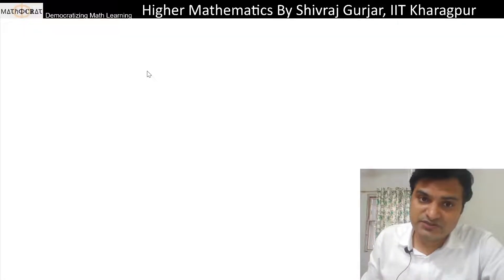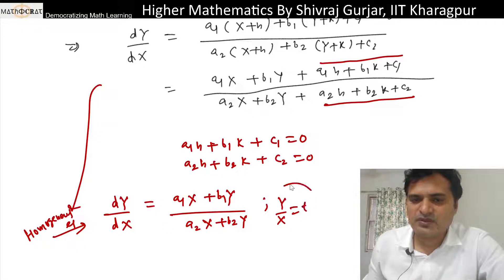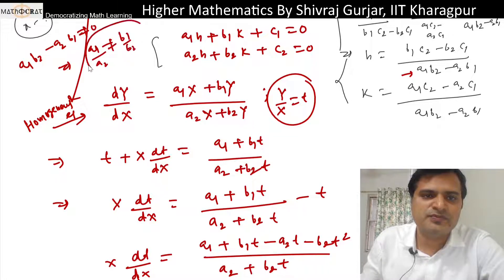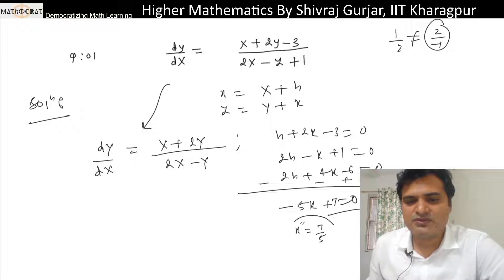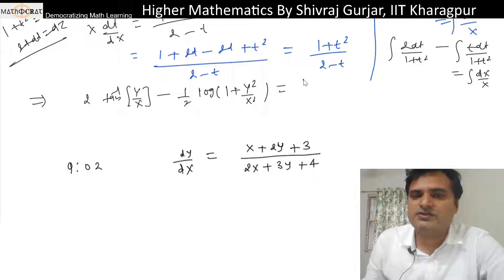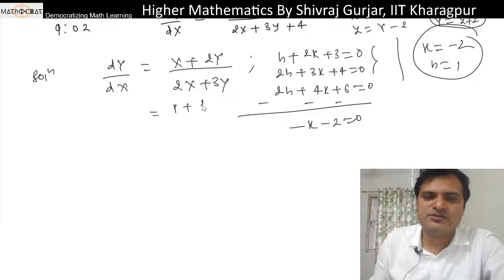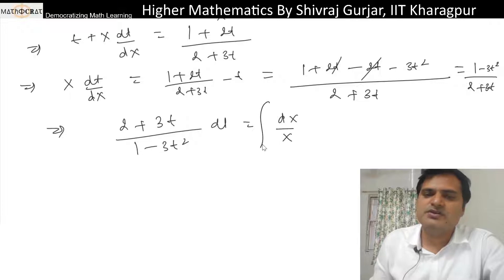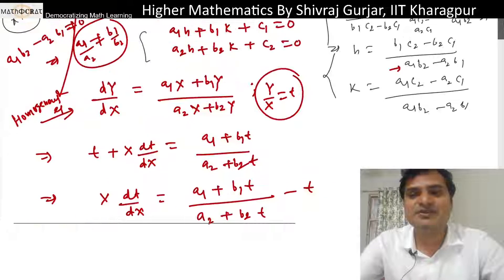10.ODE:Reduceable to Homogenous Form| UPSC IAS| BPSC| UPPSC| NET| JAM| Shivraj Gurjar| Mathocrat